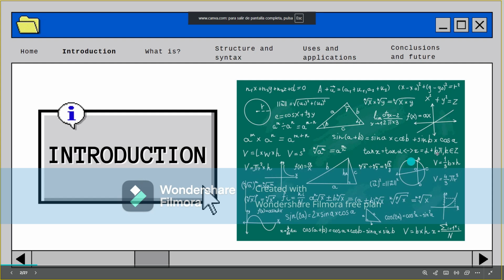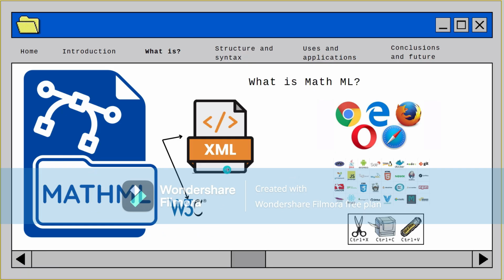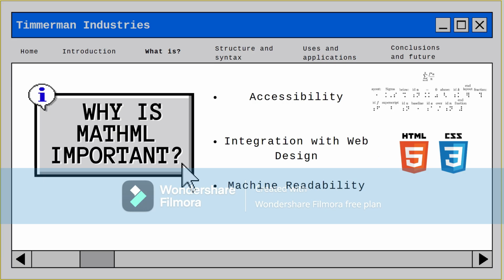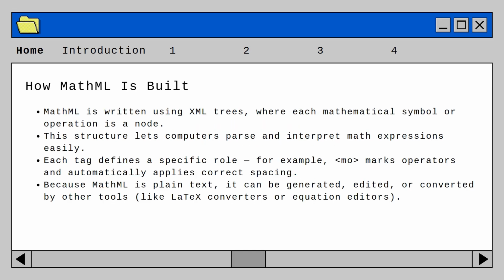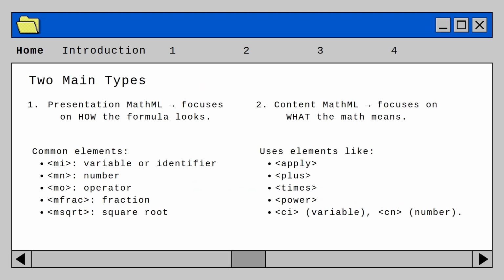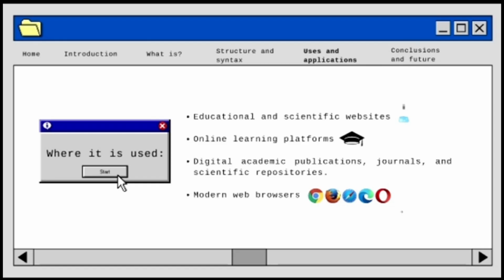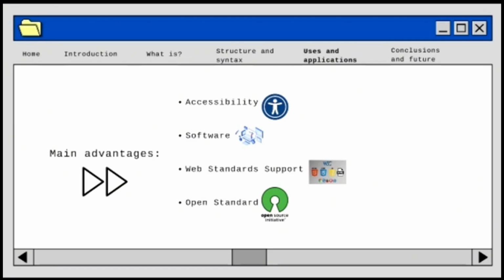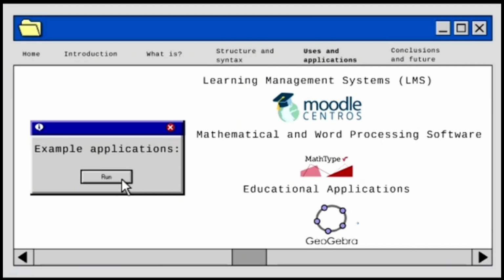PresentacionMathML Jorge García, Enrique Olmedo y Samuel Santiago